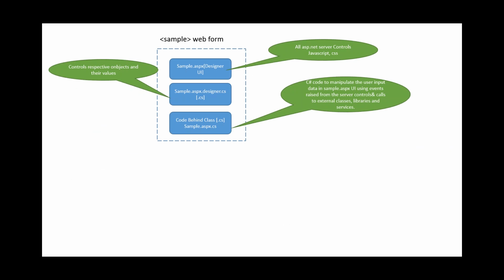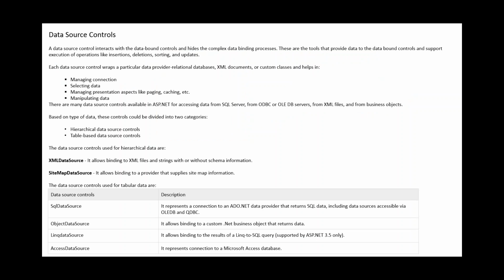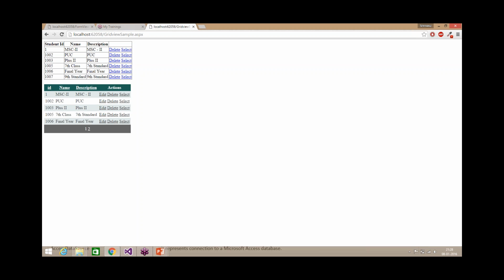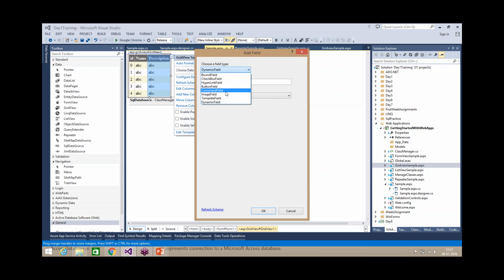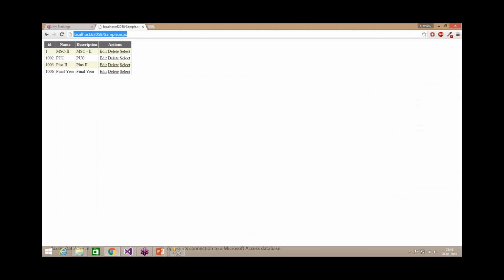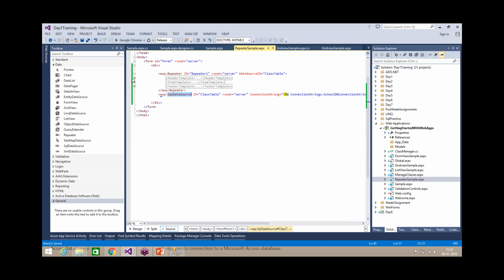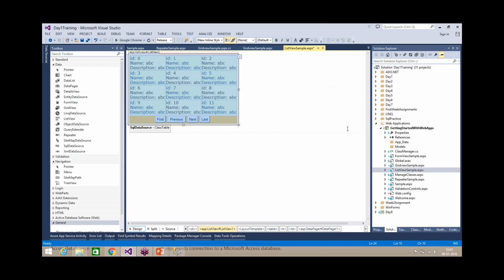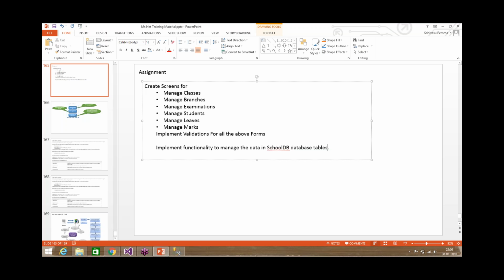Day 27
asp.net Data Source Controls and Data controls